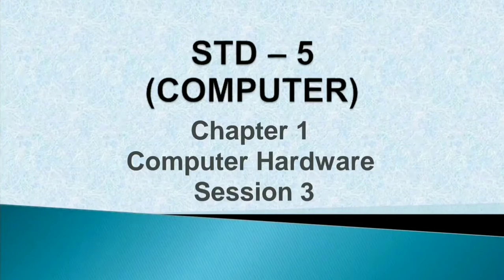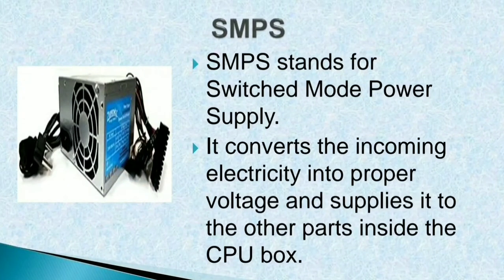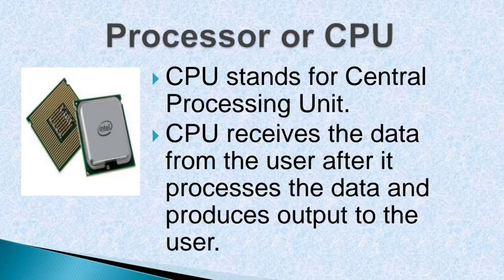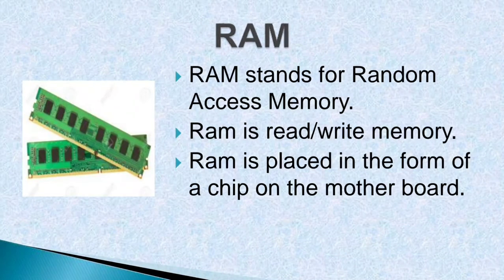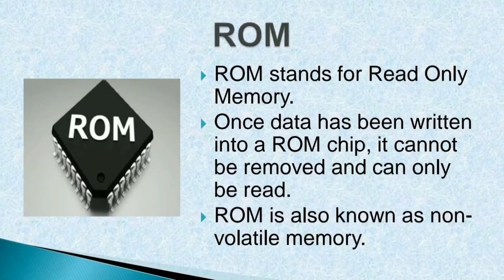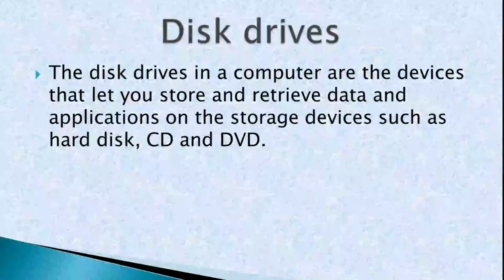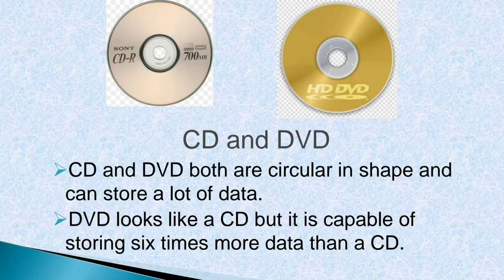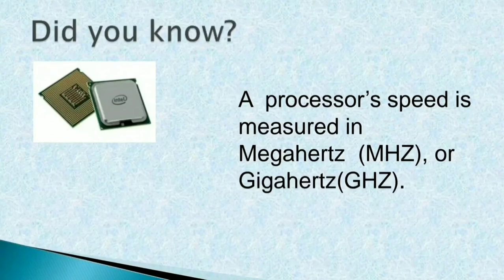Std 5 - Computer - Ch 1 - Session 3